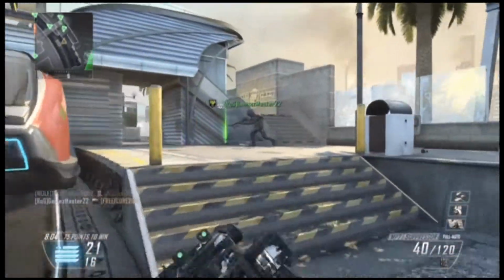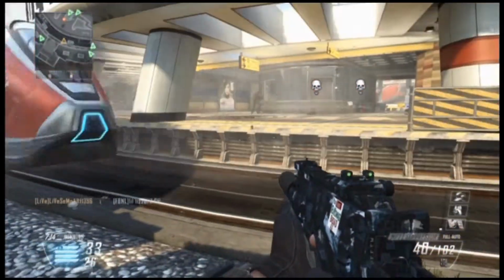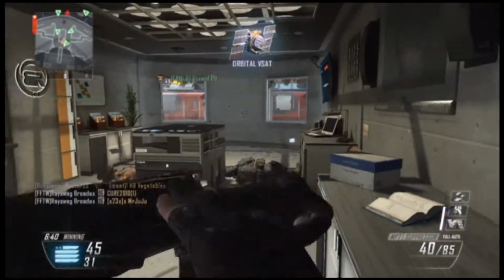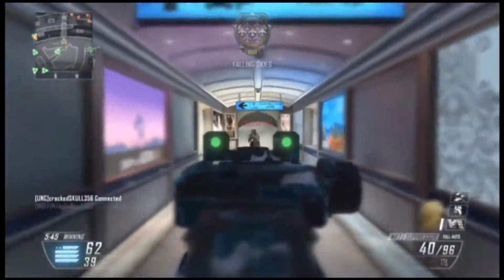MP7 Best Class Setup!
hey guys hope ya enjoy!